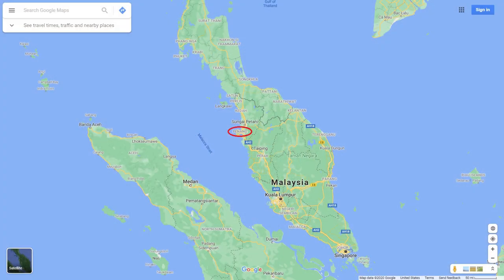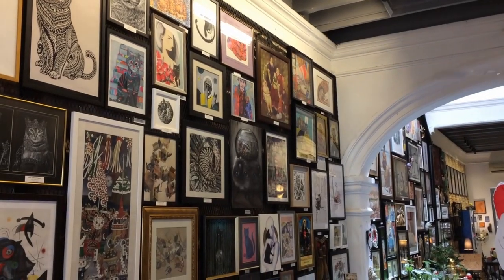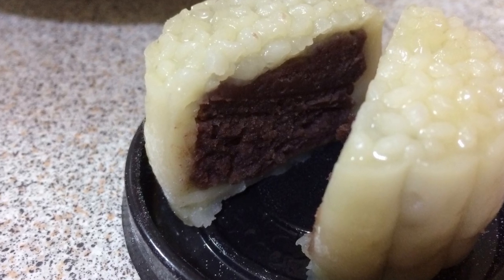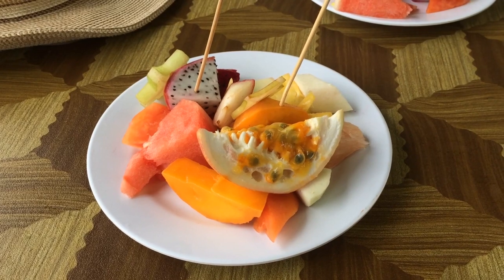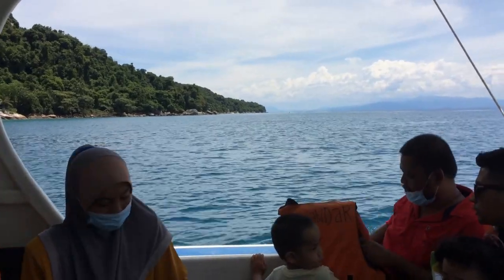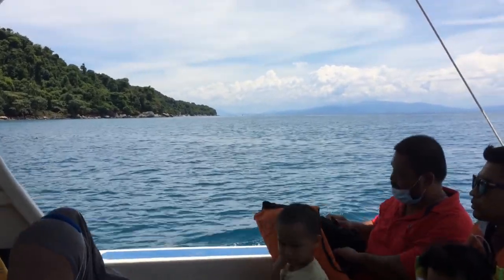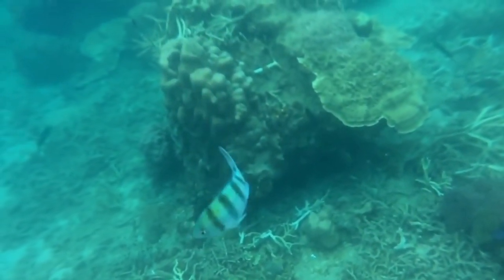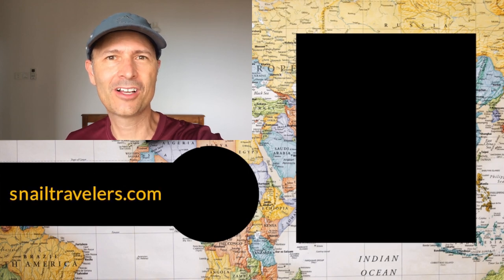Visiting Three Malaysian States ✚ Penang, Kelantan, and Terengganu ✚ Awesome Snorkeling!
Month 26!  We were able to get out and explore some areas of Malaysia that were new for us.  We enjoyed spending time in Penang, Kota Bahru, Kuala Besut, and Perhentian Islands including:

- Cat Meow-seum
- Tropical Fruit Farm
- Kota Bahru museums
- Kota Bahru night market
- Snorkeling!

(September/October 2020)